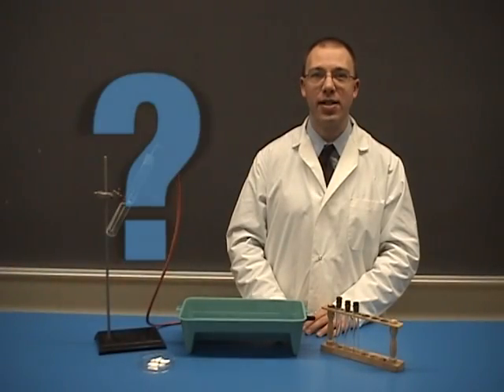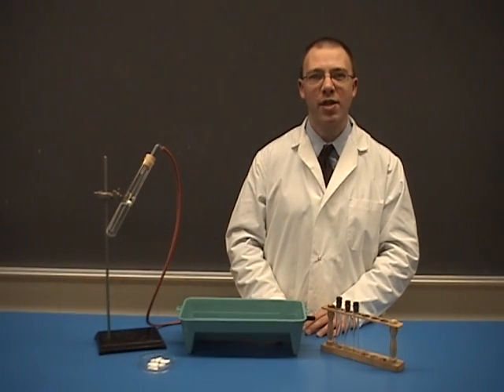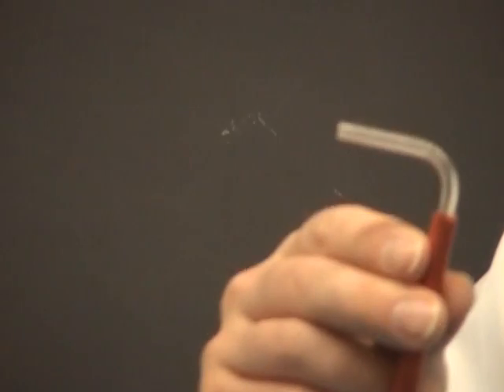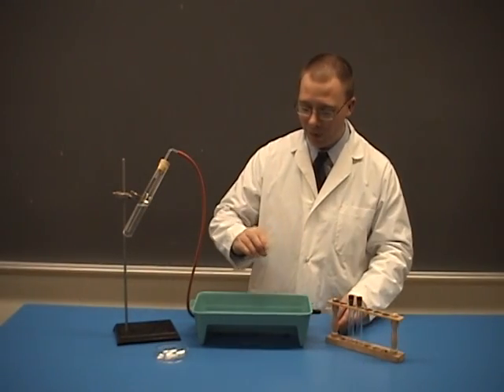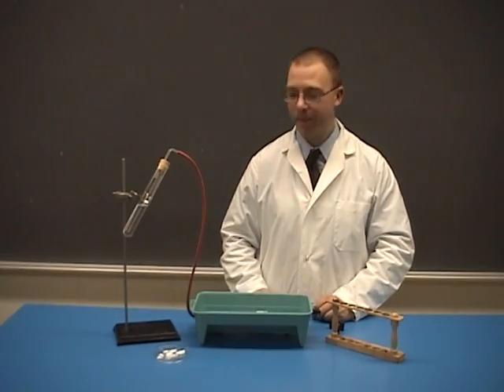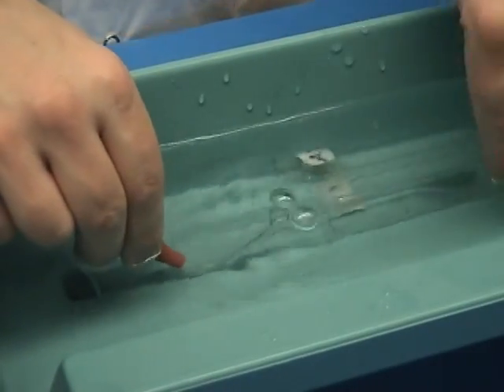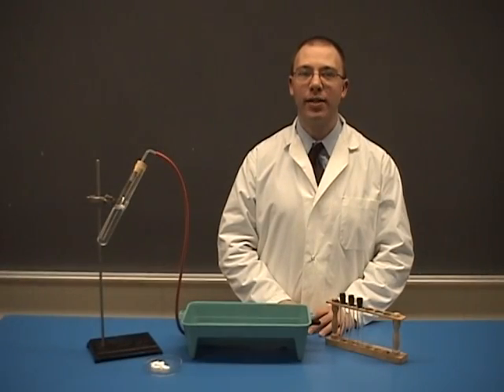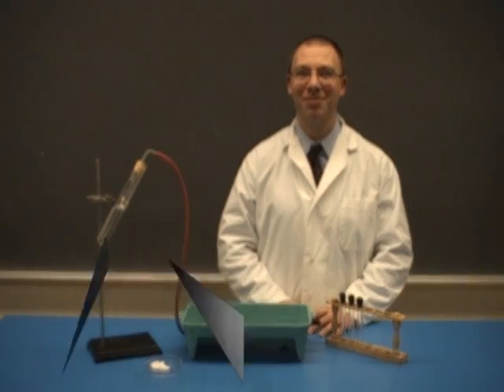Collection of Gases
The objective of this lab, from the Lab Files series, is to collect a gas using the water displacement method. Featuring Ray Venables and directed/edited/filmed by Jacques Lévesque.